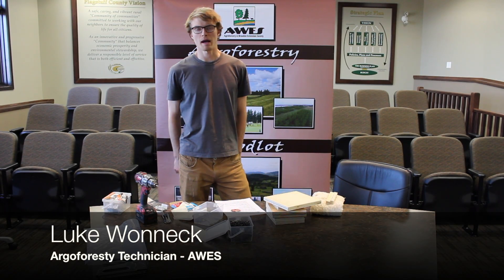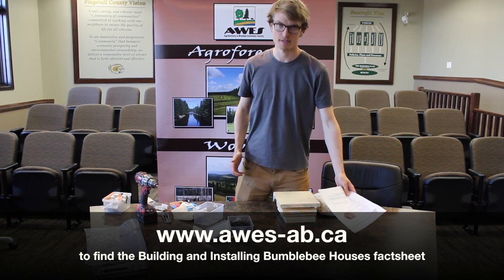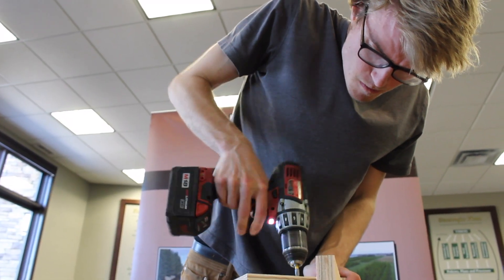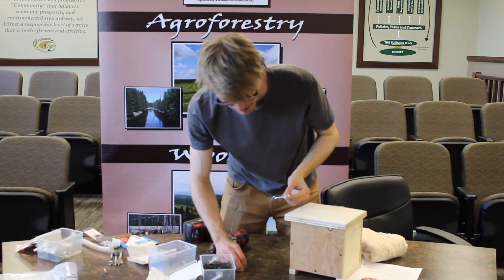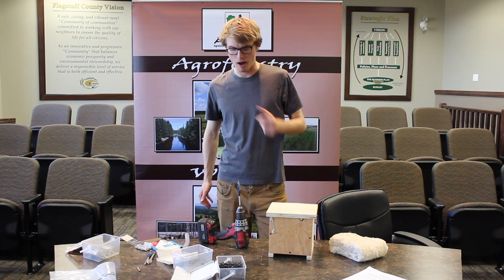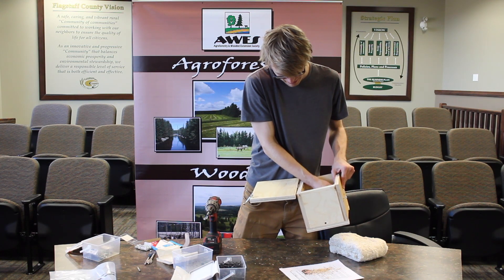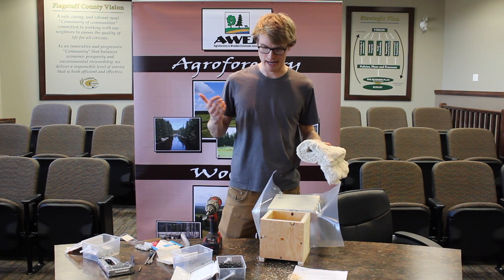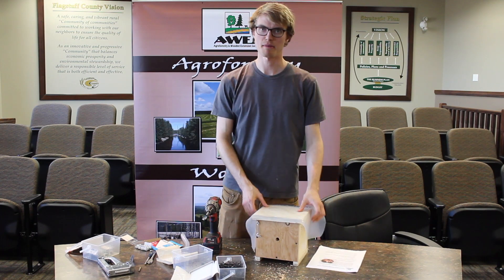How to build a bumble bee house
Luke Wonneck, Agroforestry Technician at Agroforestry and Woodlot Extension Society (AWES), demonstrates how to build a bumble bee house.